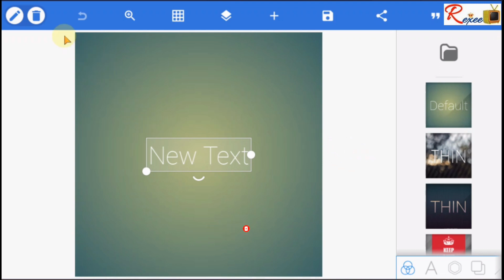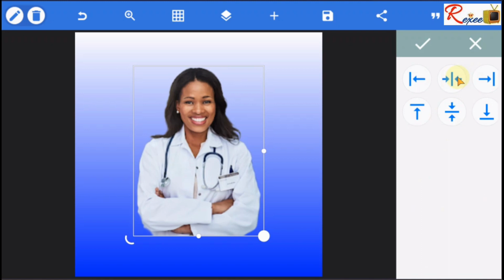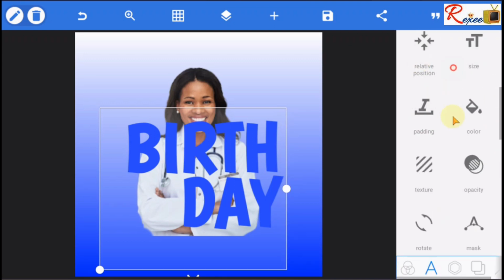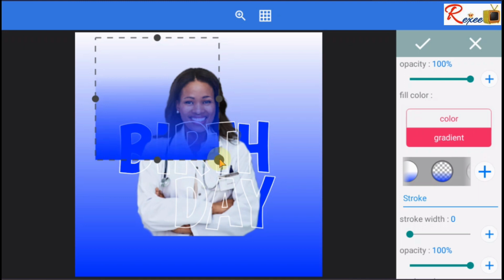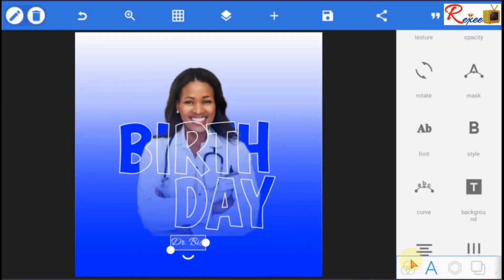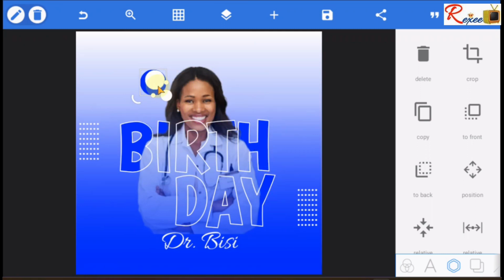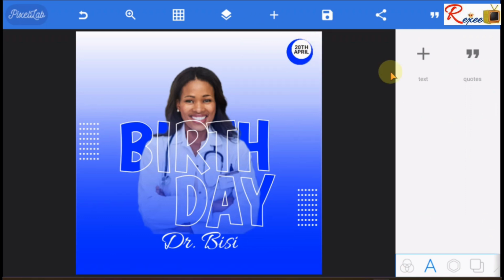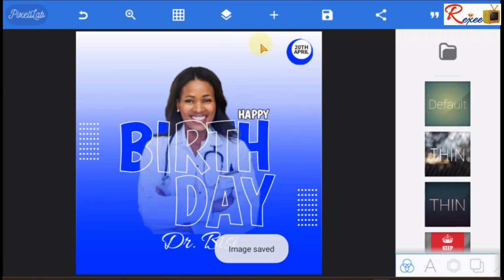Simple Birthday Flyer Design in Pixellab | smartphonegraphics | flyerdesign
Watch this video to gain more concise knowledge on how to design a simple but nice birthday flyer using pixellab.